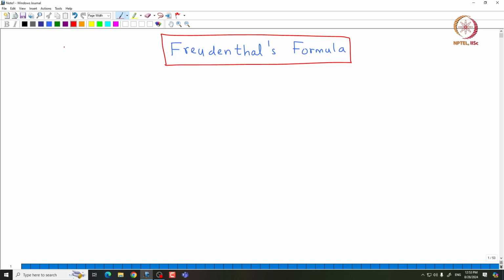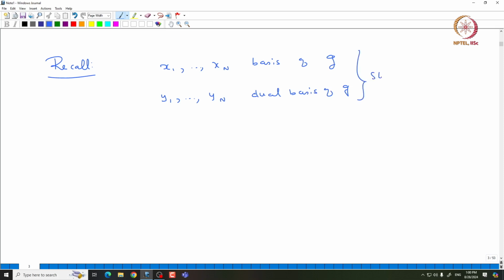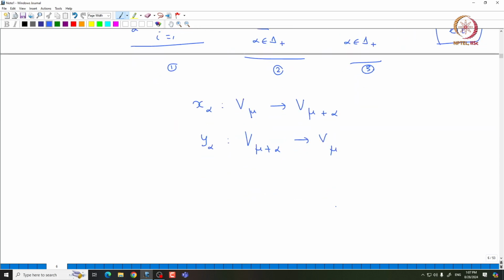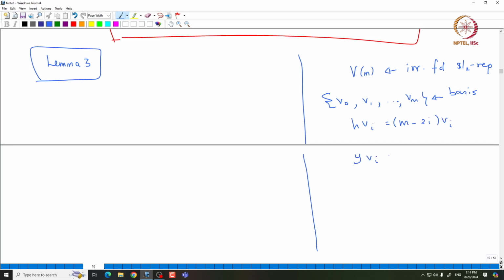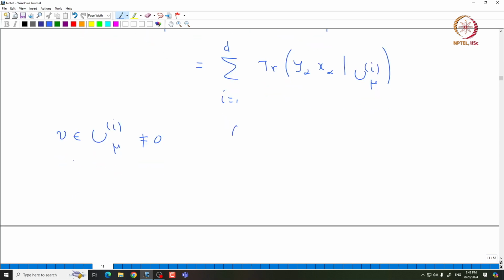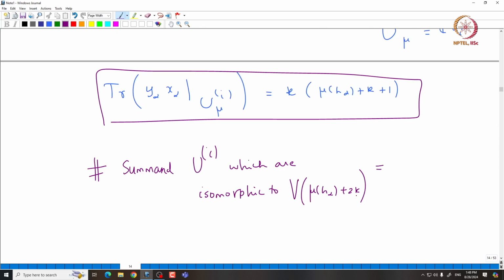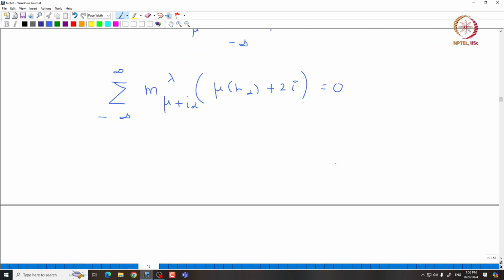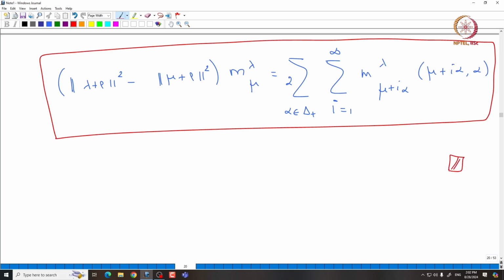Lec 43 Freudenthal's formula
Weights, multiplicity of a weight, Casimir operator, trace